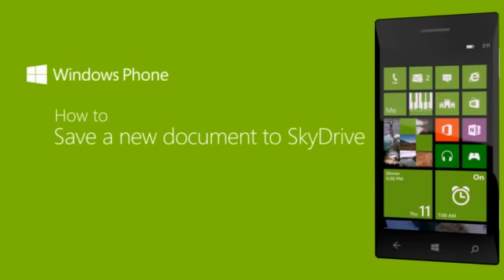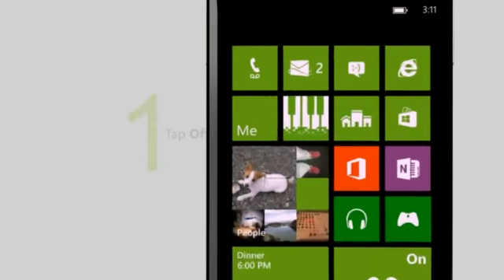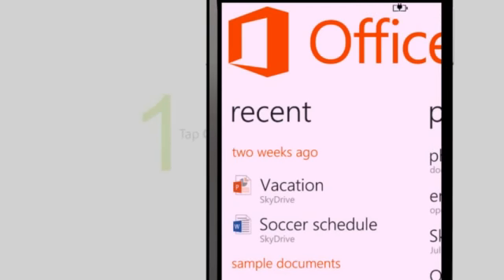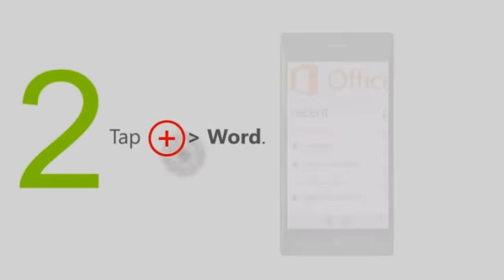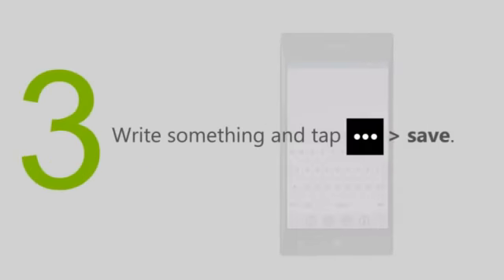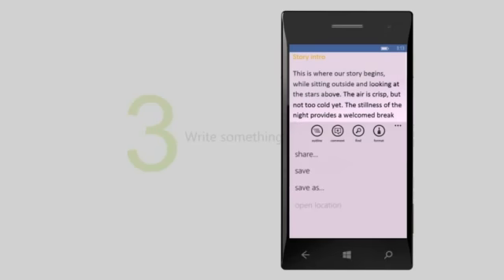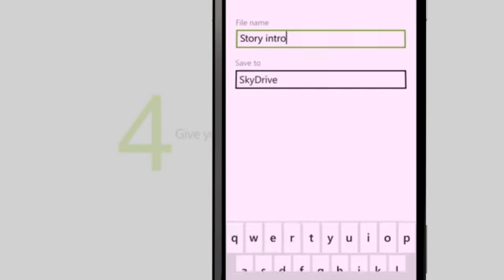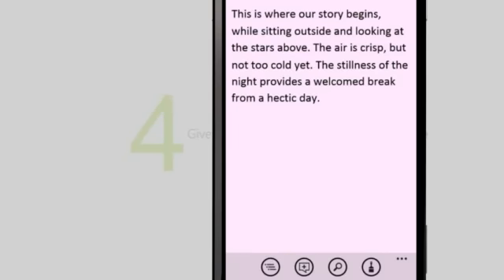How to Save a doc to SkyDrive in Windows Phone 8